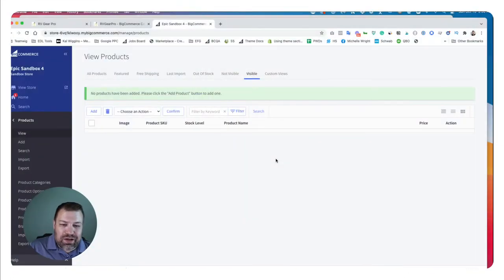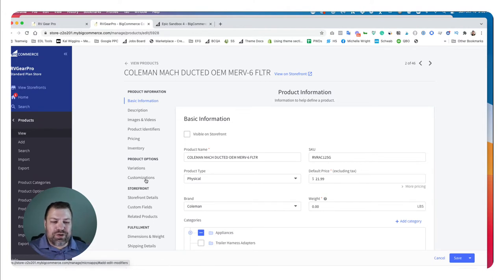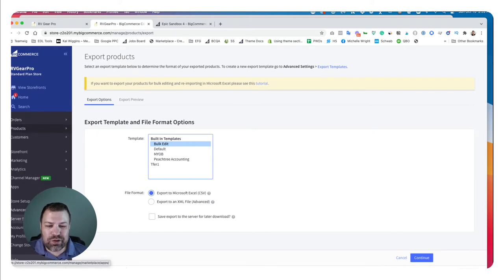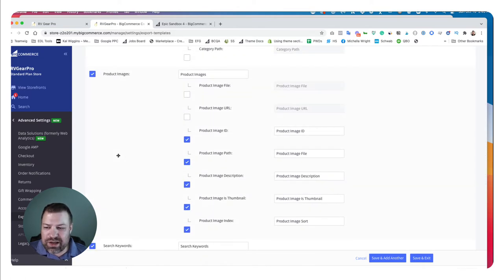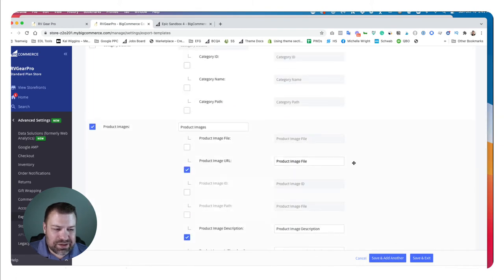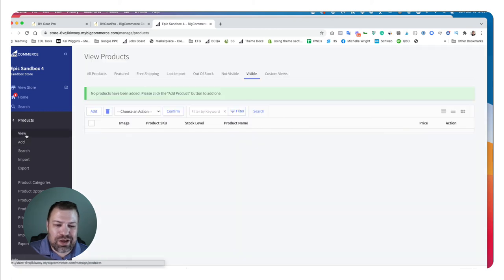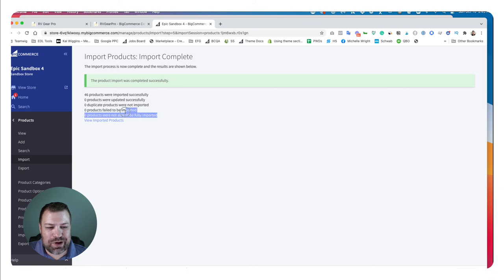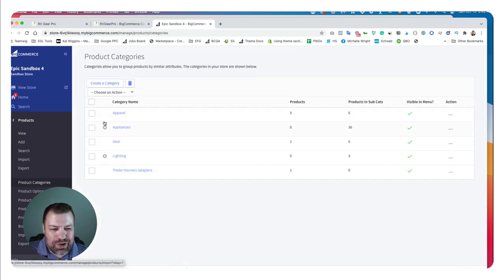How to Transfer Products from One BigCommerce Store to Another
In this video, I'll show you step-by-step how to easily transfer all your products from one BigCommerce store to another using CSV export and import. I'll guide you through creating a custom export template, exporting your products, and importing them into your new store without any errors. Whether you're moving a small or large store, this method works for 99% of cases and I'll help you troubleshoot any issues that may come up.

-Timestamps-
00:00 Intro
01:20 Important note
03:20 The problem
07:26 Exporting products
08:10 Import to the new store
11:28 Outro